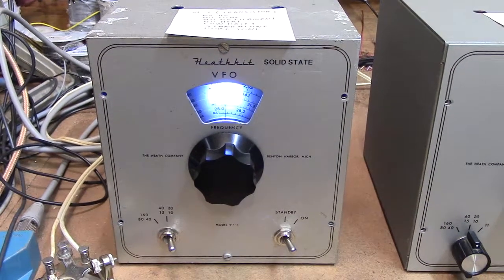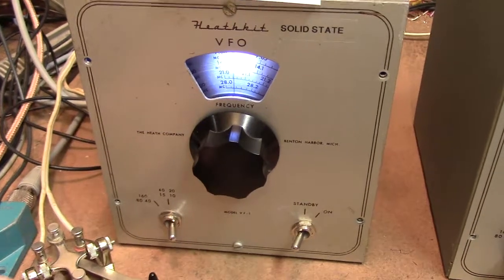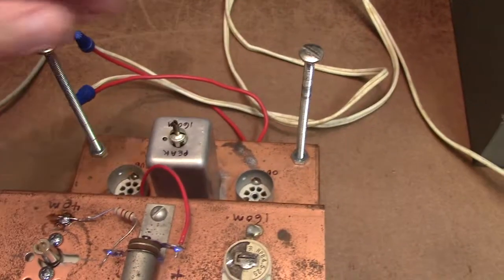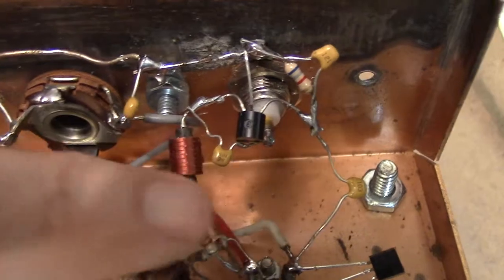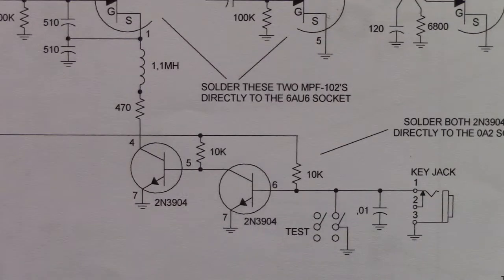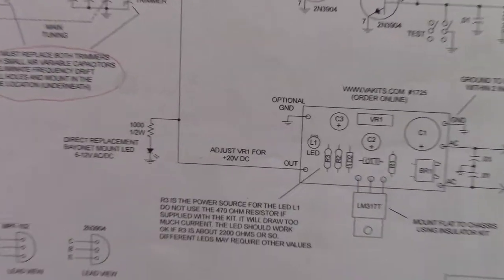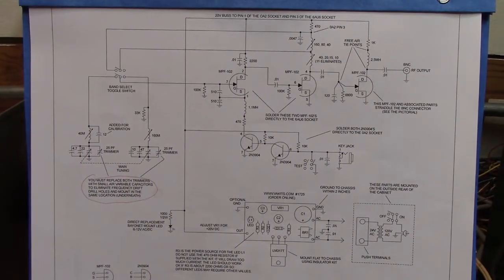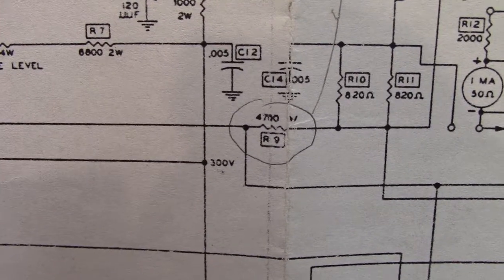Heathkit VF-1 Solid State Conversion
Convert a Heathkit VF-1 VFO to 100% solid state (KV4JT).

There will be a follow up video coming soon.  Watch for it.

All ground points are soldered directly to the chassis using a very hot soldering gun such as the big Weller gun.

If you install the toggle switches you have to drill the holes larger.  The washers behind the faceplate will have to be drilled (not easy) or substituted with washers of the same thickness.